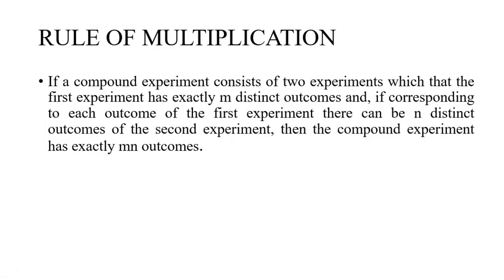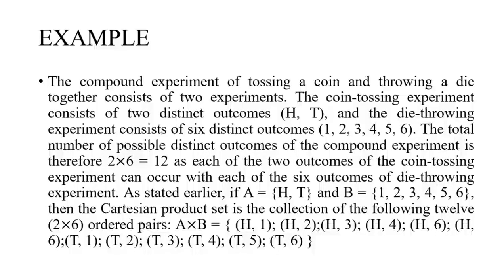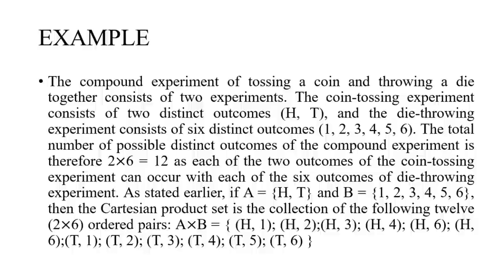Probability and Counting rule (Part 3) Multiplication | Probability and Statistics lecture 14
About the Video:
The multiplication rule in probability and counting is a fundamental principle used to determine the total number of possible outcomes for a sequence of events. According to this rule, if one event can occur in
m ways and a second event can occur independently in n ways, then the two events together can occur in 𝑚 × 𝑛
m×n ways. This rule is essential for calculating probabilities in scenarios involving multiple steps or stages, such as rolling dice, flipping coins, or determining possible combinations of items from different categories. The multiplication rule helps simplify complex problems by breaking them down into manageable parts.

About Chanel:
Welcome to NectarVision@Bee where we transform learning into a sweet adventure. Our channel offers a rich collection of educational videos that cater to curious minds of all ages. From fascinating science experiments to deep dives into history, we make complex topics easy to understand and enjoyable to learn.